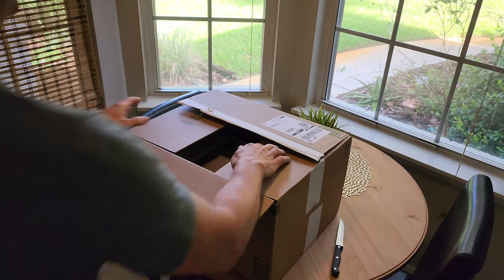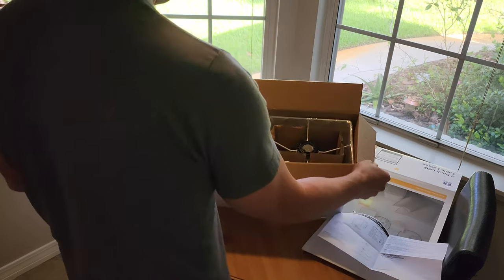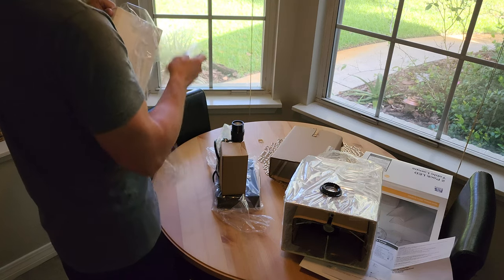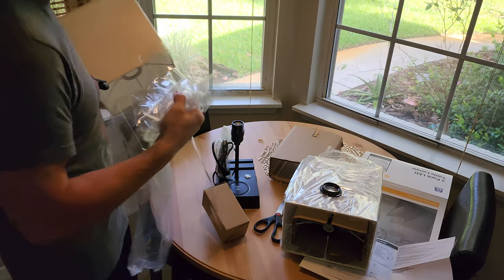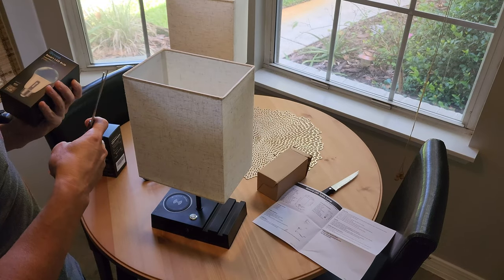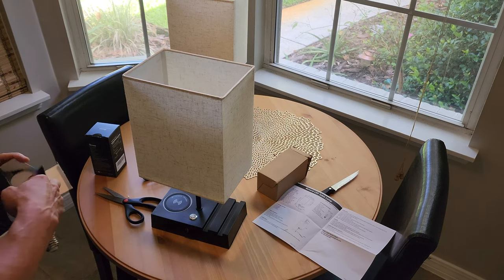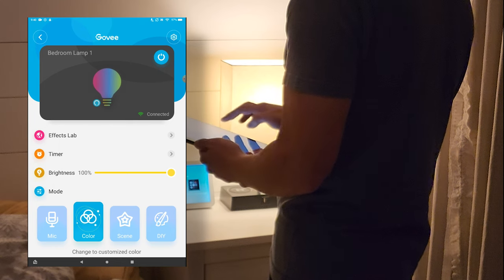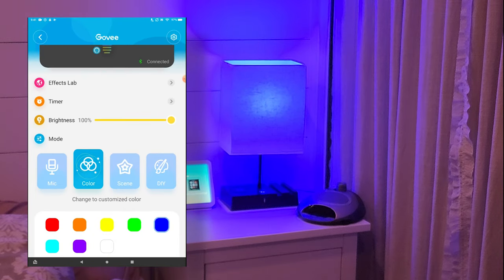Banord 2 Pack Table Lamp and Govee Immersive Lighting Technology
Banord Lamps with Govee Smart Bulbs and Immersive Dream View lighting

Amazon Fire TV 65" Omni Series 4K UHD smart TV with Dolby Vision, hands-free with Alexa

Banord 2 Pack Table Lamp, 3 Way Dimmable Desk Lamp with 1 USB Port and 1 Type C Port, Wireless Charging Nightstand Lamp with Touch Control and Fabric Shade for Living Room, Bedroom, Kids Room

Govee Smart Light Bulbs, Color Changing Light Bulbs with Music Sync, 54 Dynamic Scenes, 16 Million DIY Colors WiFi & Bluetooth Light Bulbs Work with Alexa, Google Assistant & Govee Home App, 1 Pack

Govee TV LED Backlights with Camera, DreamView T1 RGBIC Wi-Fi TV Backlights for 55-65 inch TVs PC, Works with Alexa & Google Assistant, App Control, Music Sync TV Lights, Adapter, H6199

8k Dolby Vision footage courtesy Eugene Belsky